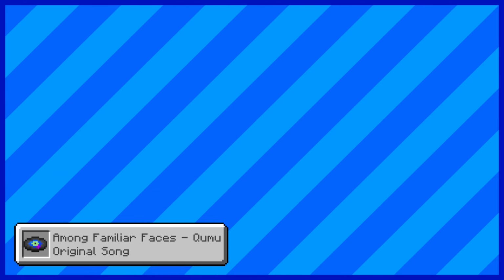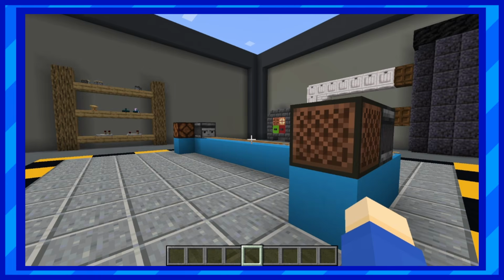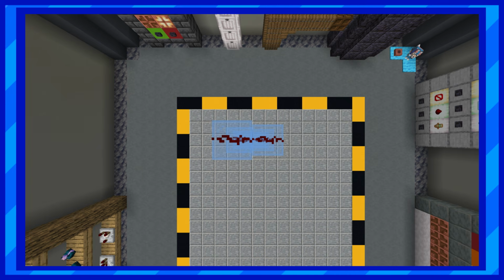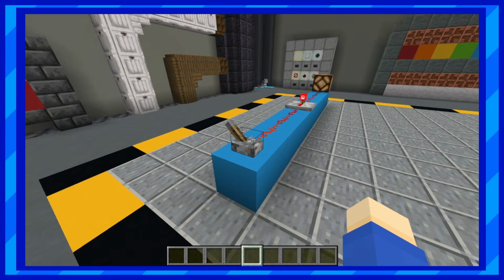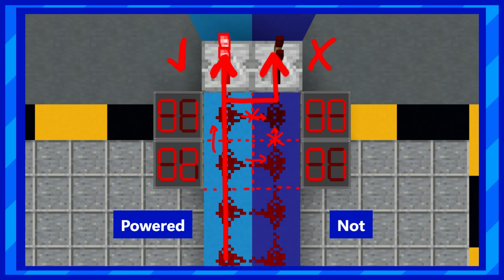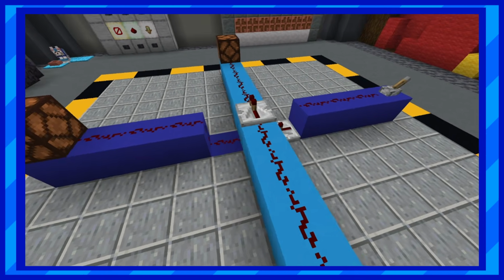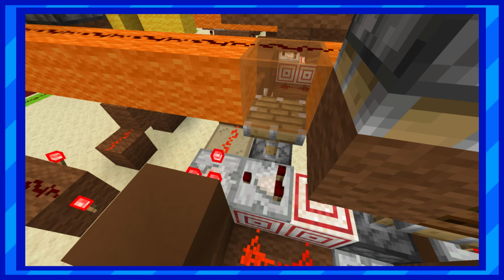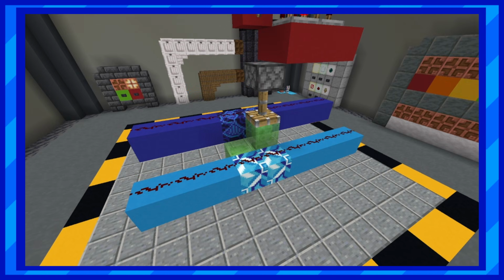Some tips to improve your redstone wiring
I think that I'm fairly experienced with redstone, and an often overlooked part of doing redstone is getting a signal from one place to another. That's why I made a video all about wires.